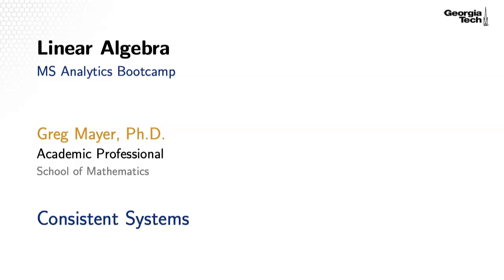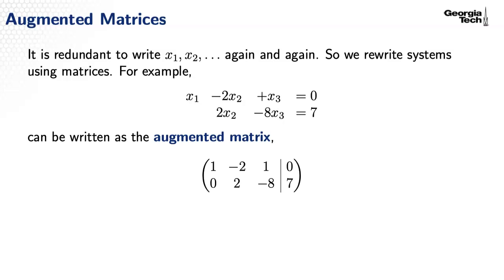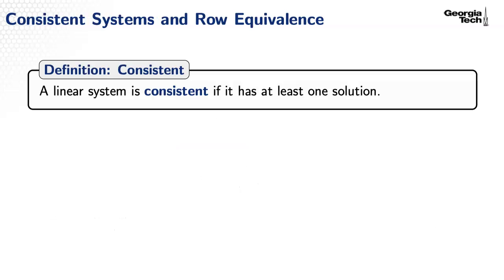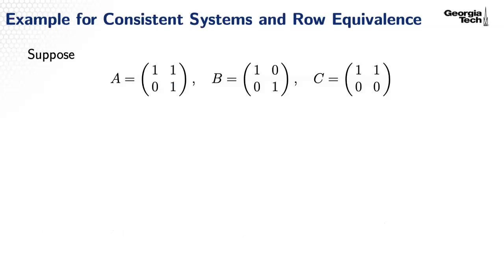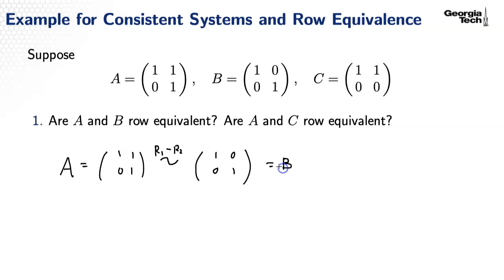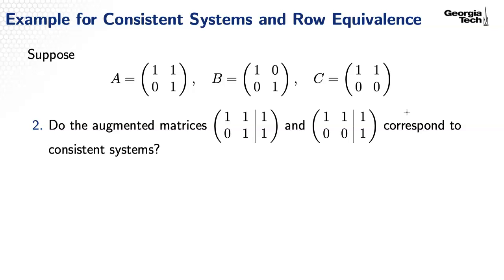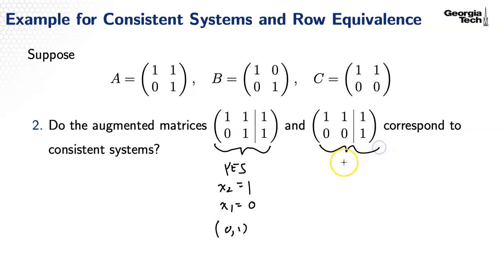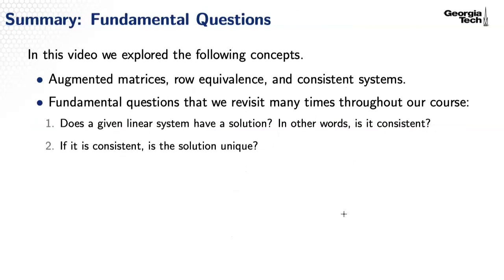Consistent Linear Systems